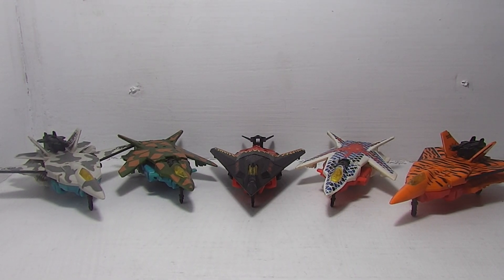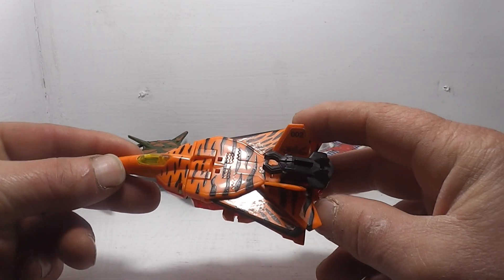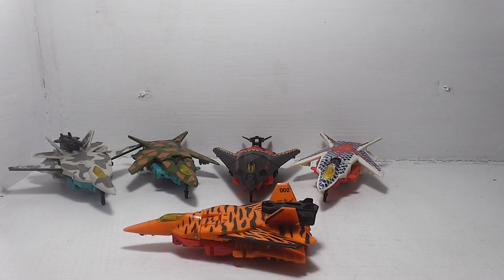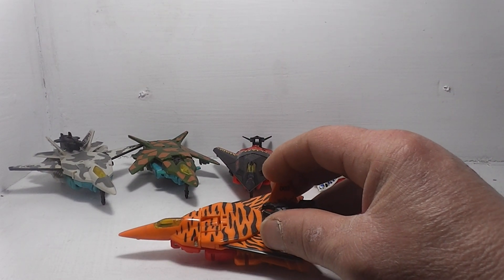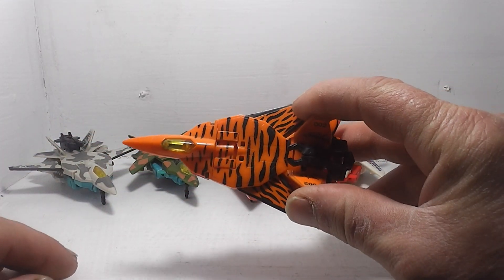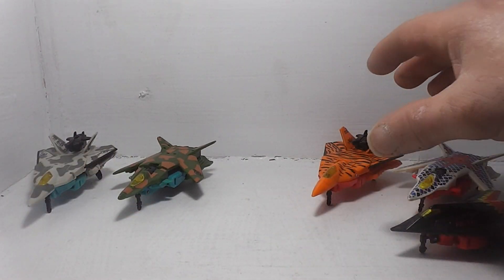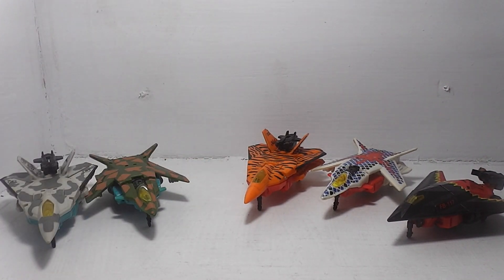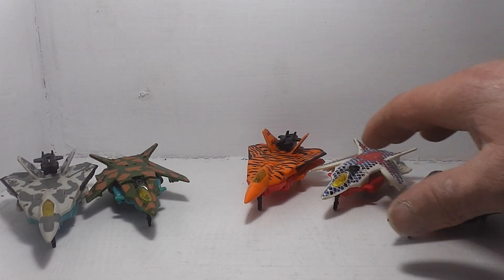Transformers Generation 2 Cyberjets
This is my Dad reviewing the Generation 2 Cyberjets